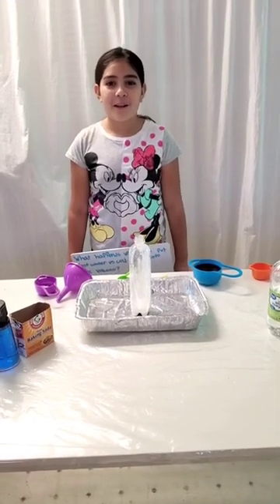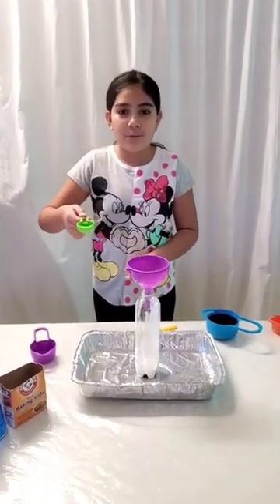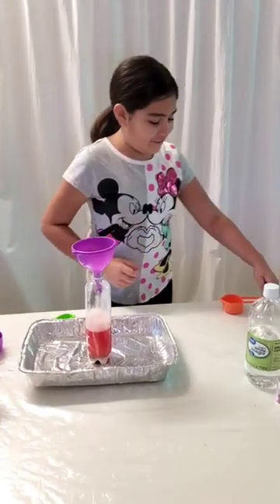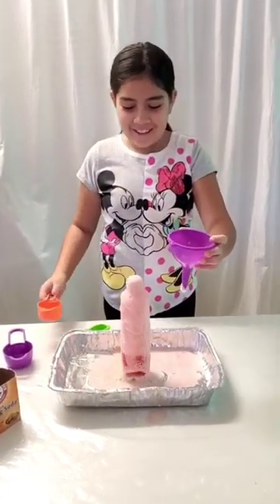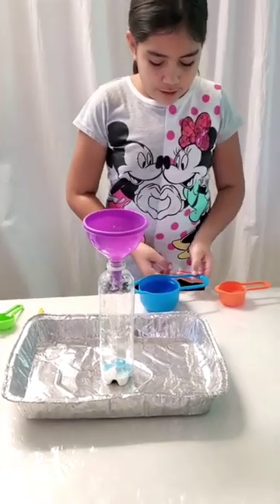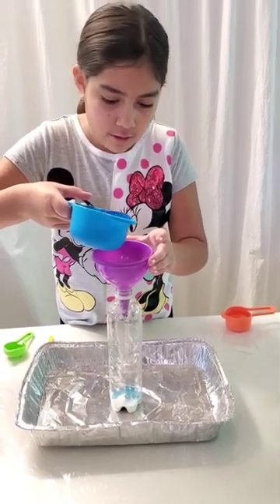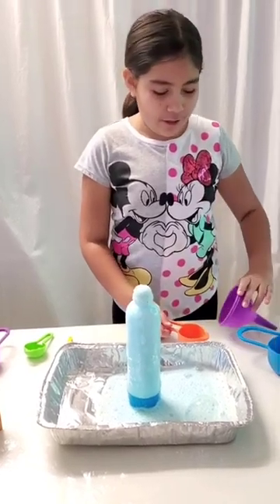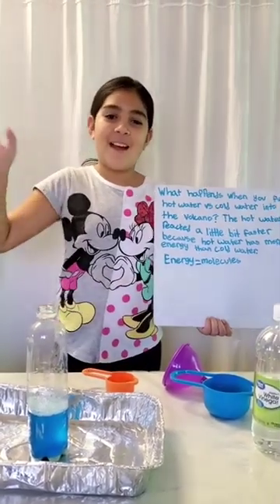Rosa S. | 4th Grade Finalist | MOVA Globes Stay Home Science Fair 2020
Like this video to vote for Rosa's Hot and Cold Volcano experiment!